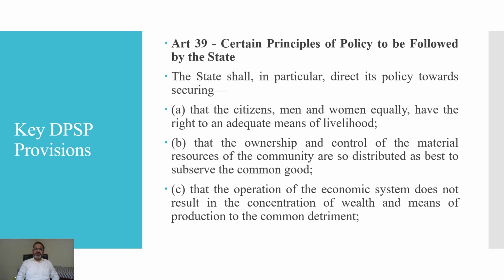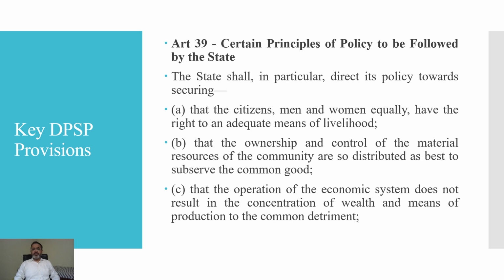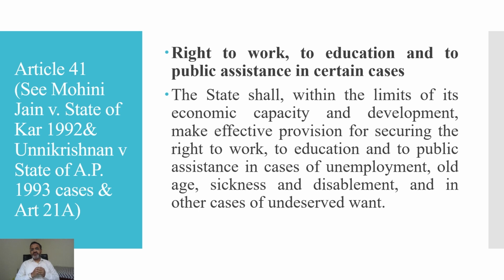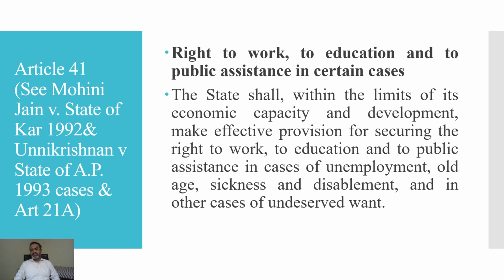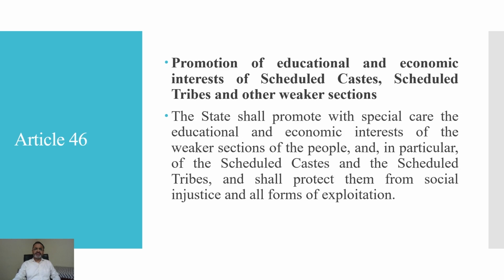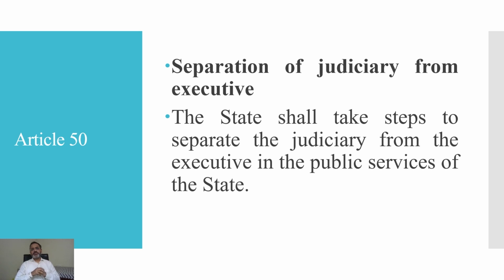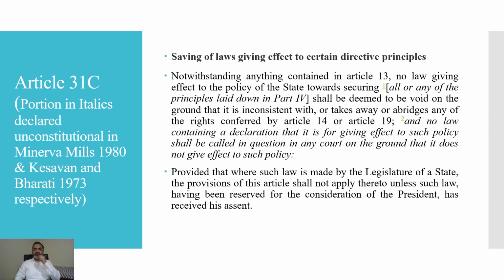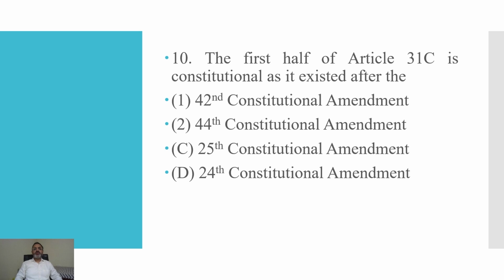Directive Principles of State Policy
Subject: Law
Programme Name: Legal Reasoning
Course Name: CLAT

An overview of the Directive Principles of State Policy in the Indian Constitution, discussing their nature, significance, and implementation."

📡 Key Features:
Syllabus-focused Content